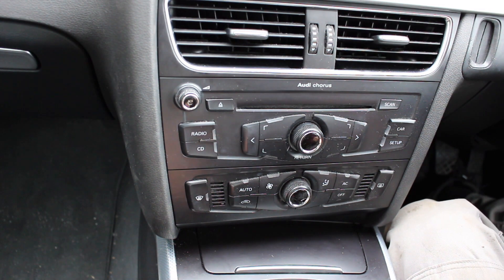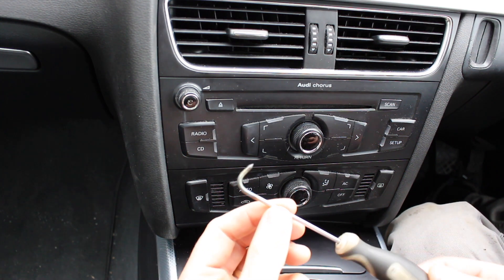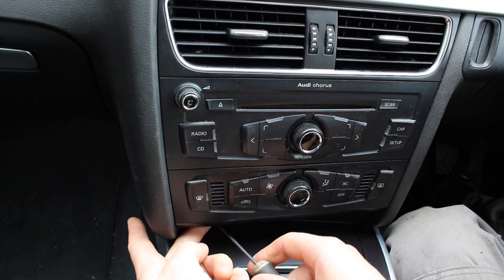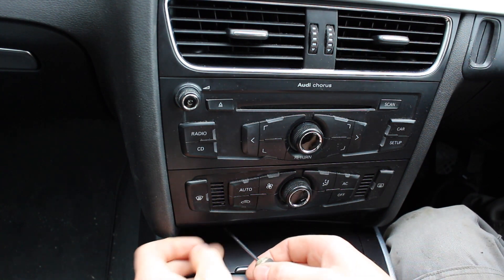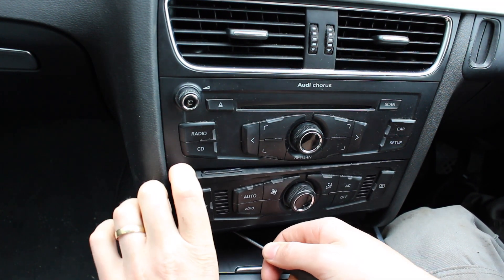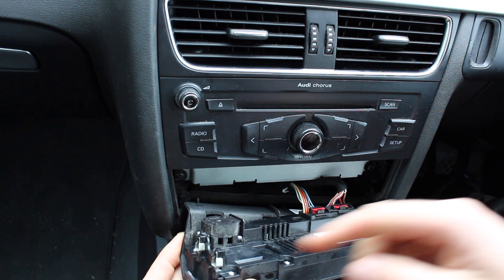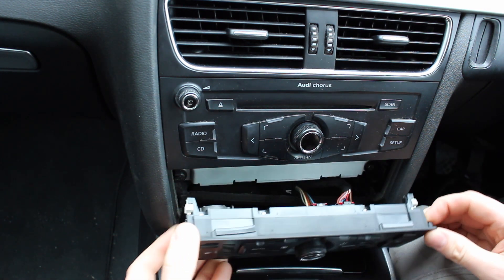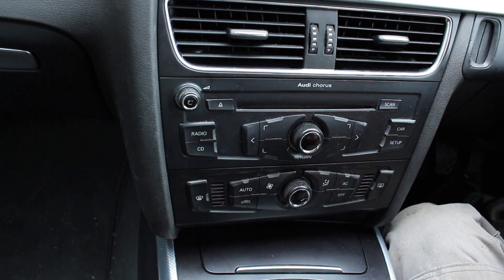How to remove the Climate Control panel in an Audi A4 B8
How to remove the Air Con and Heater control module from a 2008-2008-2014 Audi A4 B8.